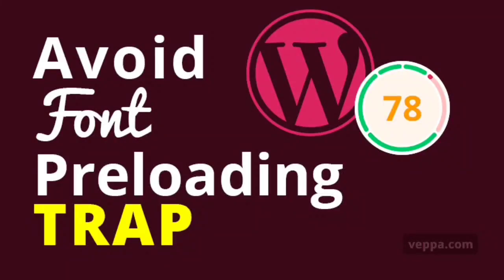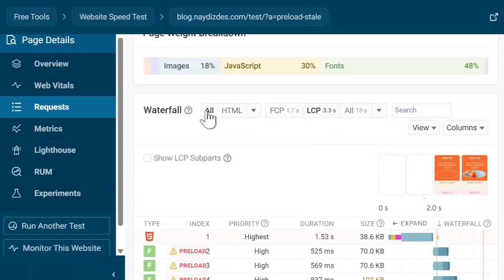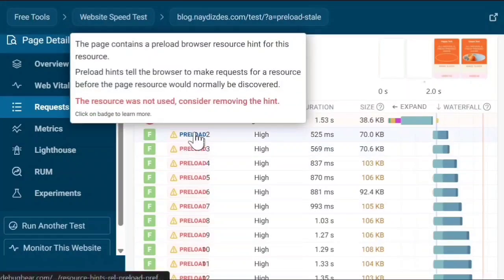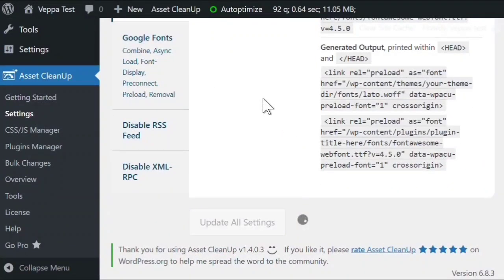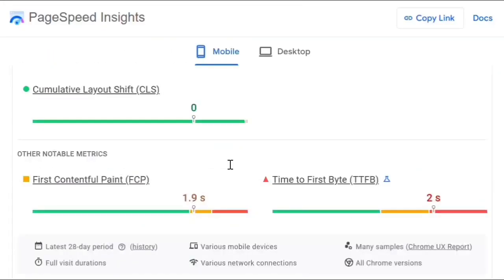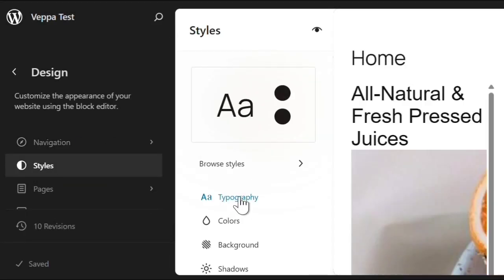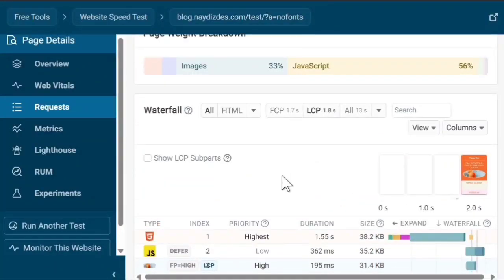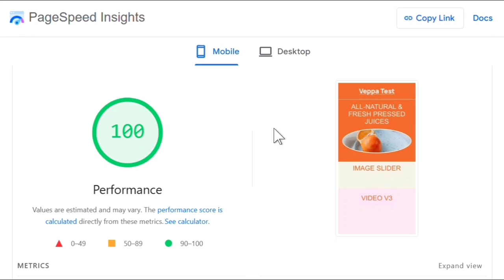Avoid Font Preloading Optimization Trap in WordPress to get PageSpeed 100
Download PageSpeed PDF checklist

Check if your WordPress suffering from over optimization. This is how I discovered hidden problem related to local font preloading.

Simple mistake that causes poor PageSpeed Insights score 78.

Tutorial shows how preloading local fonts in WordPress can harm your PageSpeed score. The default order of loading fonts is already fast and enough to get a stable 100 PageSpeed score for mobiles.

Preloading is manual optimization and can be a problem that increases Largest Contentful Paint LCP for a web page.

— Problem #1: Too many preloaded assets use bandwidth and delay LCP.
— Problem #2: Over time you can use other custom fonts and forget to remove previously manually preloaded old local fonts.

✔️ Solution: Avoid preloading fonts or remove custom fonts completely to get a high pagespeed score.

Contents:
0:00 Intro
0:35 High LCP problem
1:30 Preloading unused fonts delays LCP (problem)
3:12 Identify plugin that preloads fonts in WordPress
3:45 Disable local font preloading (solution)
4:31 Get 100 PageSpeed score
6:55 Remove custom fonts (alternative solution)